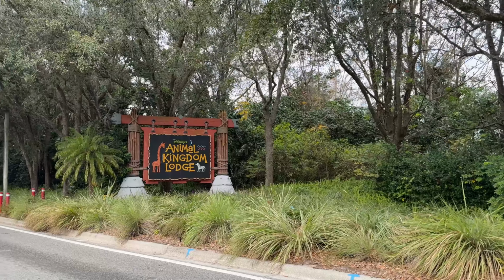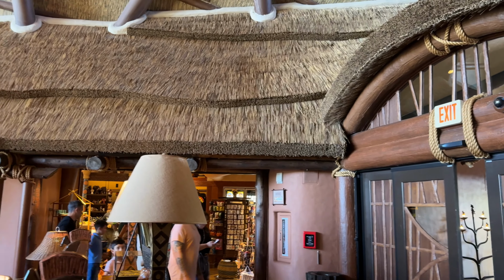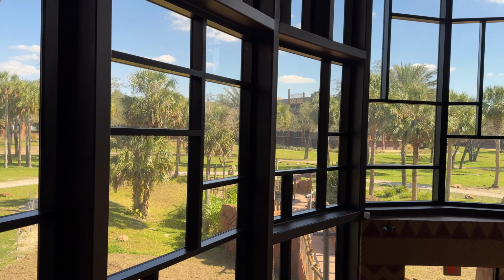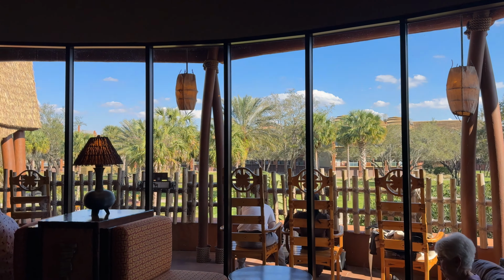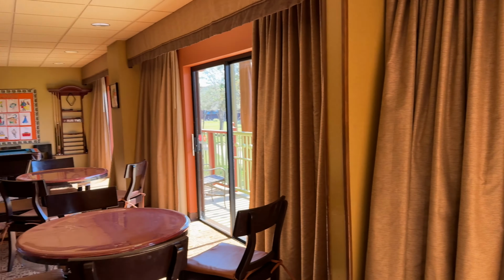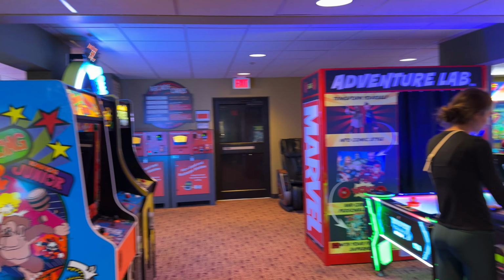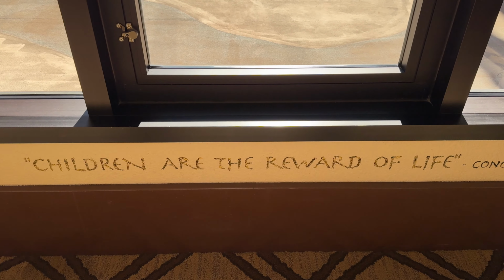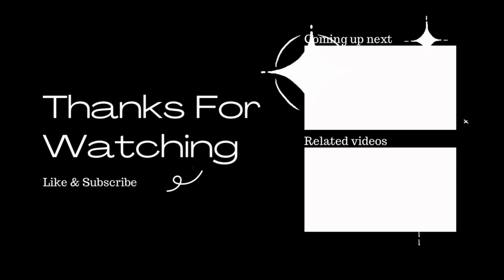Disney’s Animal Kingdom Lodge Kidani Village Lobby Tour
The lobby of Kidani Village at Disney’s Animal Kingdom Lodge is a warm, intimate space designed to reflect the feel of an African kraal, a traditional village with a central gathering area. It’s smaller and cozier than the grand Jambo House lobby, but it’s equally rich in detail and atmosphere.

You’ll find:

Thatched roofing and dark wood beams, which create a rustic and authentic aesthetic.

African art and cultural artifacts displayed throughout the space, including masks, woven textiles, and carved wood pieces.

A large, central sitting area with tribal-inspired furniture and earth-toned rugs that offer a comfy place to relax.

Expansive windows at the back of the lobby provide a beautiful view of the Sunset Savanna, where guests can often spot giraffes, zebras, and other animals roaming just outside.

Soft lighting and natural materials make the space feel tranquil and welcoming.

The lobby also includes practical amenities like the Johari Treasures gift shop, concierge desk, and check-in area, all designed with the same immersive African theme. It’s the kind of place that instantly sets the tone for a unique and peaceful stay.